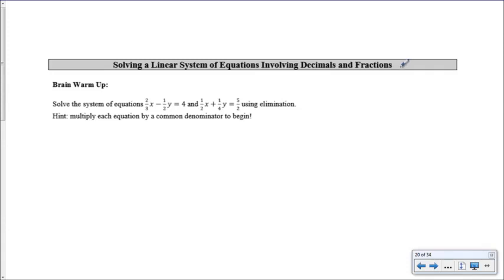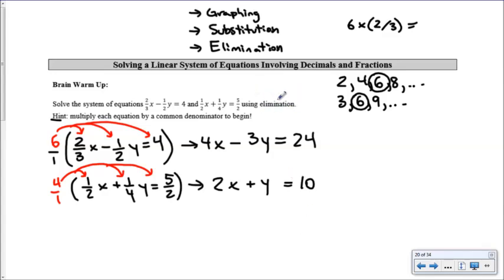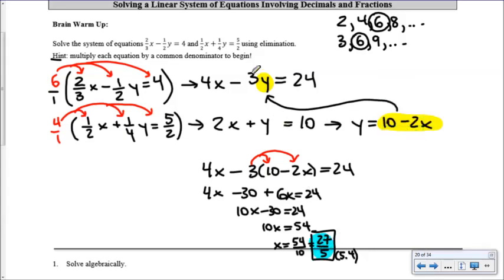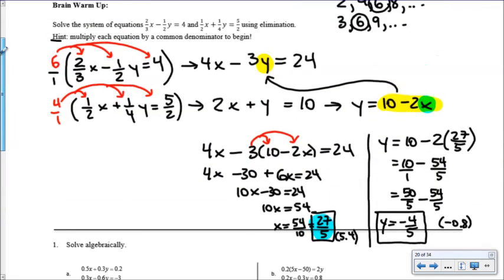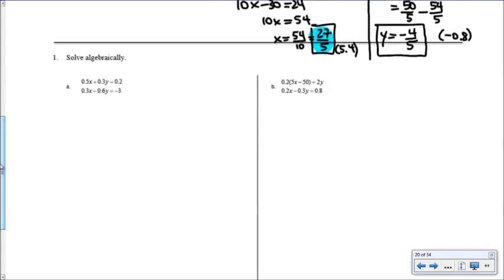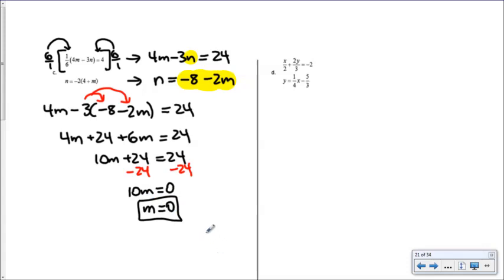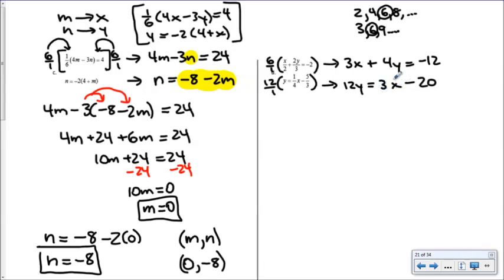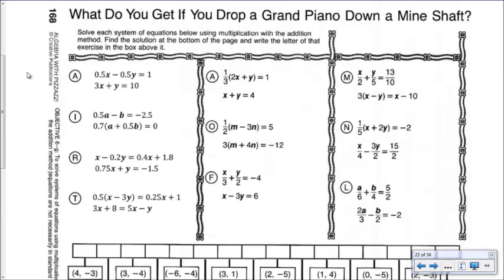6.5) Systems of Linear Equations with Fractions and Decimals